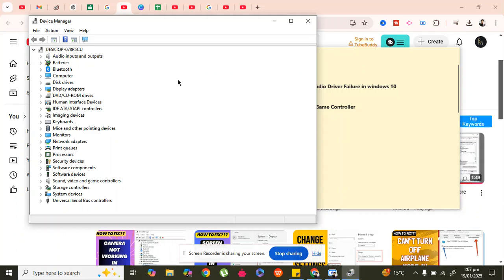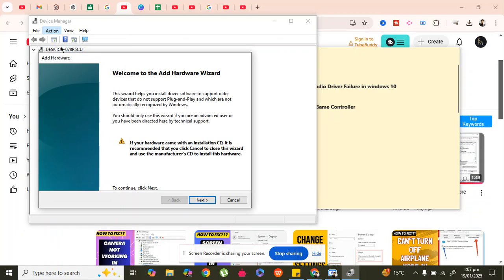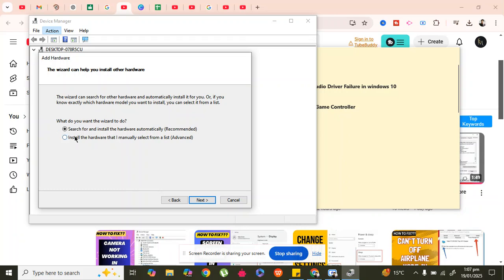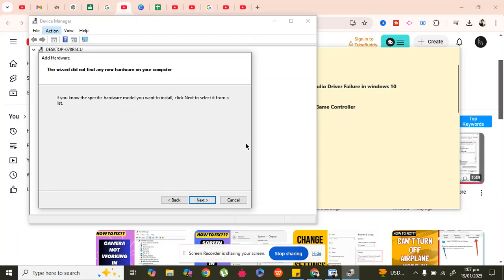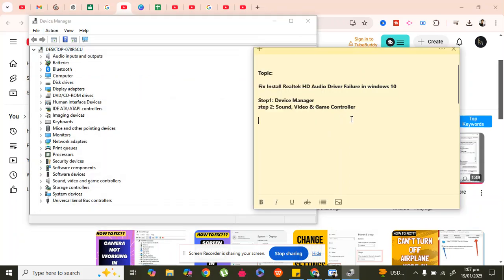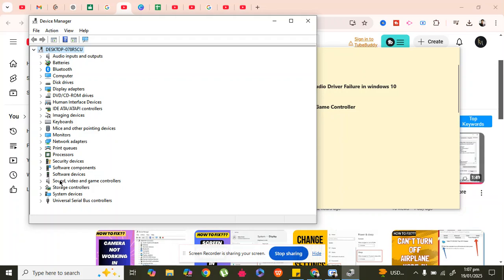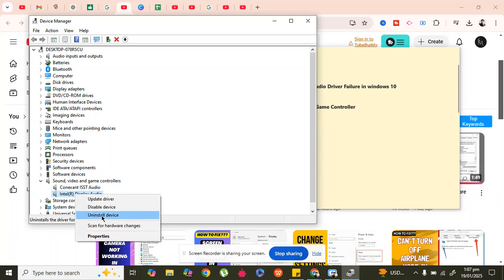How To Fix Install Realtek HD Audio Driver Failure in Windows 10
Are you struggling with Realtek HD Audio Driver installation failure on Windows 10?

Don’t worry—this step-by-step tutorial will guide you through effective solutions to fix this frustrating issue and get your audio working again!

What You’ll Learn:
✅ Common causes of driver installation failure
✅ Fix driver conflicts and outdated drivers
✅ Manually reinstall Realtek HD Audio drivers

💻 Steps Covered in This Video:

Uninstall Previous Audio Drivers

Go to Device Manager, expand Sound, video, and game controllers, right-click Realtek High Definition Audio, and select Uninstall device.
Check the box for Delete the driver software for this device and restart your PC.
Download Latest Realtek HD Audio Driver

Visit the official Realtek website or your PC manufacturer’s site to download the latest compatible driver.
Run Driver Installation as Administrator